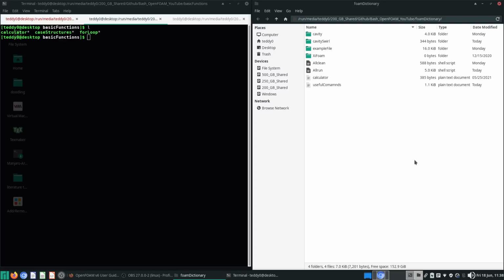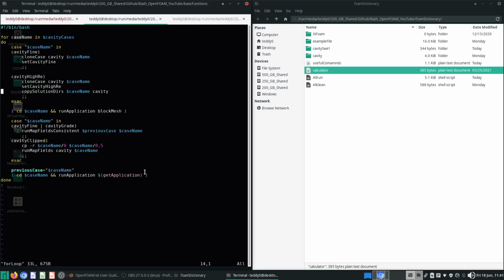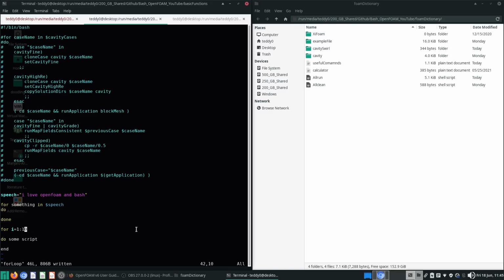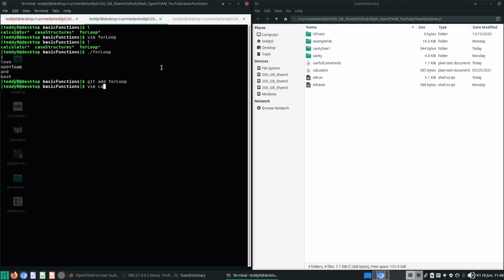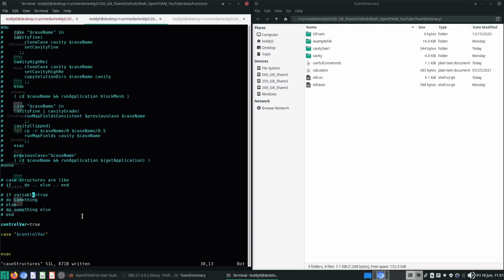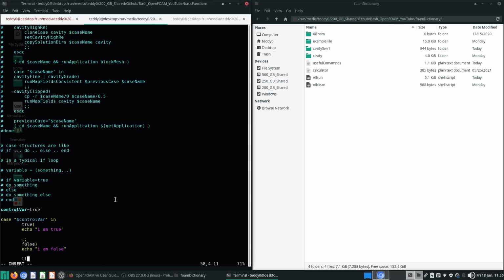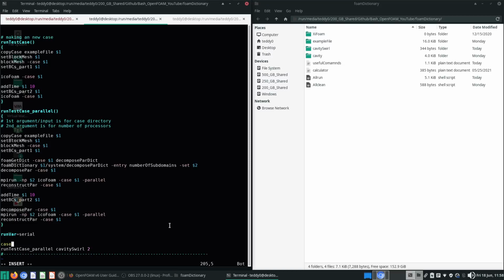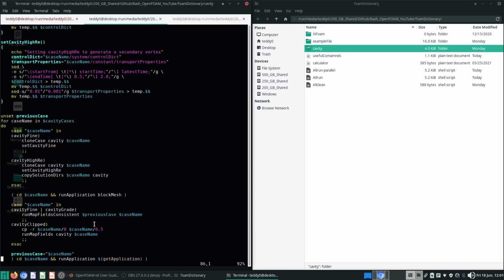OpenFOAM Bash 9 - case structures and for loops